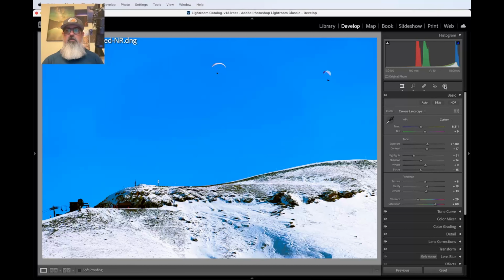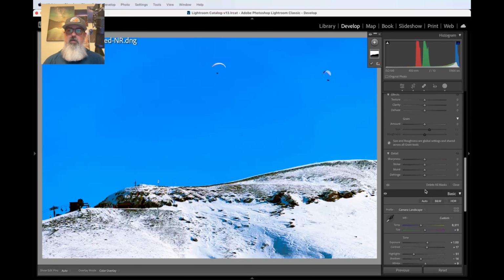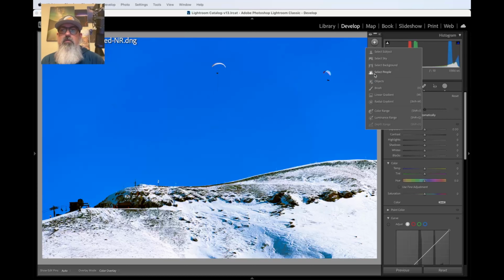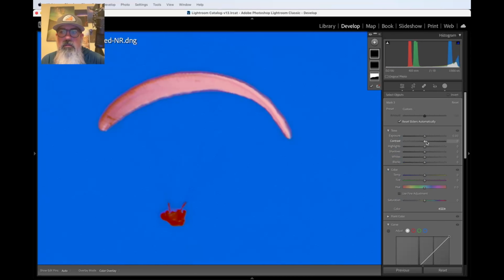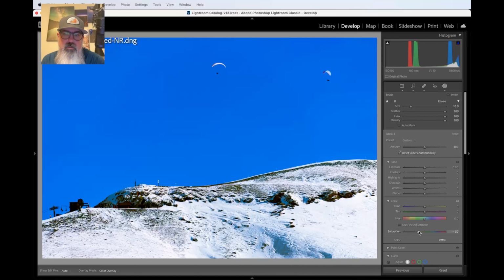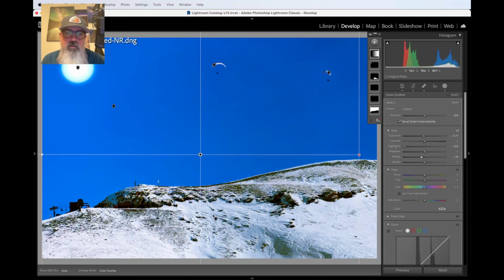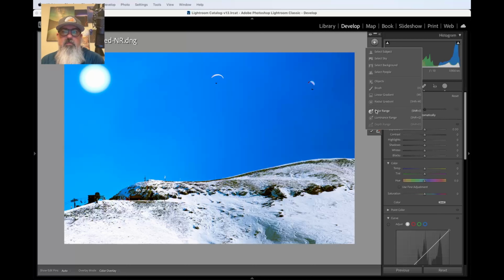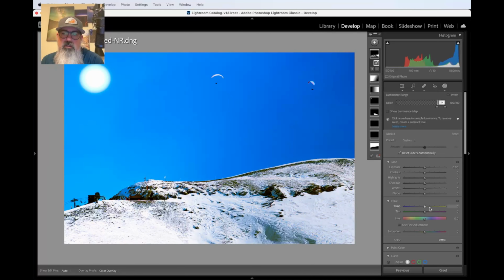Masking | 4k | Advanced Adobe Lightroom Classic Course